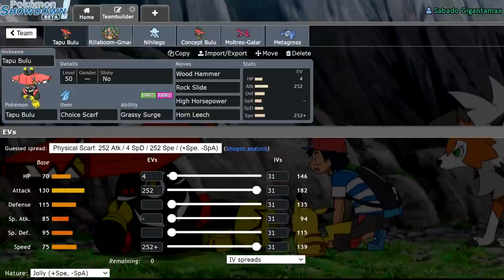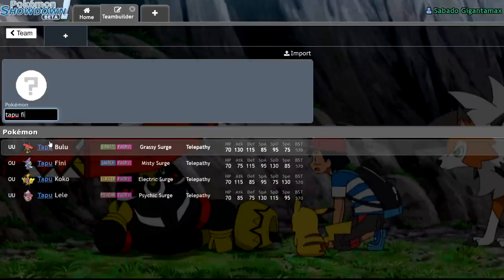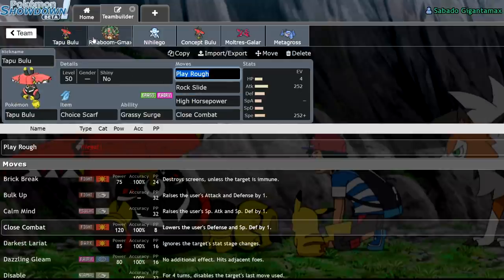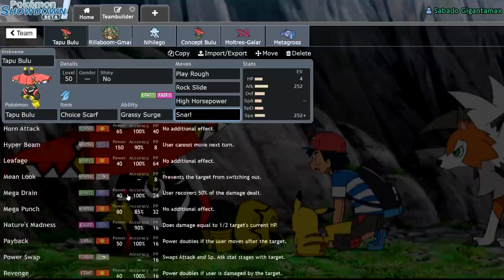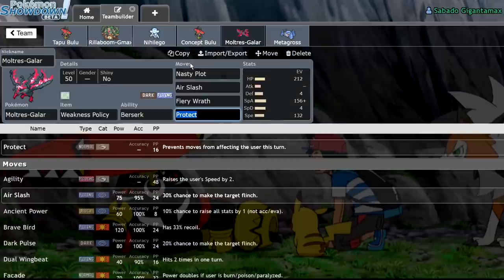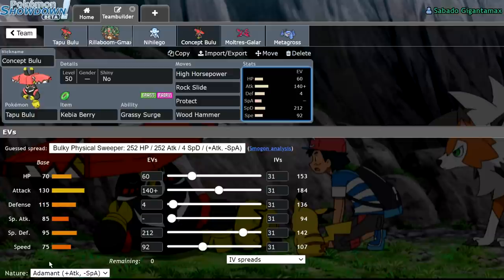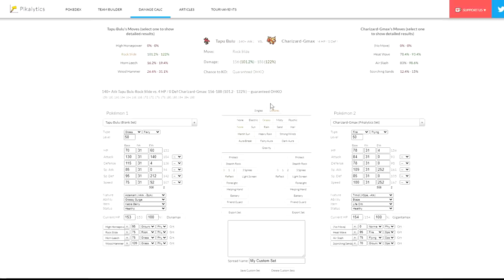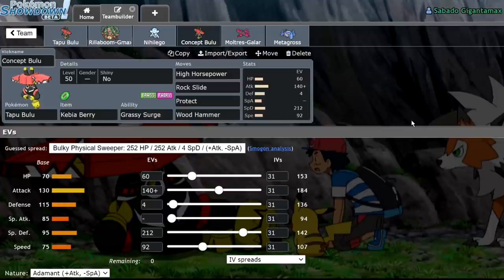The TRAGEDY Of TAPU BULU! | Pokemon Sword and Shield Crown Tundra VGC 2021 Discussion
Today I explore why tapu bulu hasn't seen ANY success in the VGC 2021 format, as well as it's mediocrity comparative to rillaboom.

3. Send a tip, ask a question
5. Download and install OBS Streamlabs with my